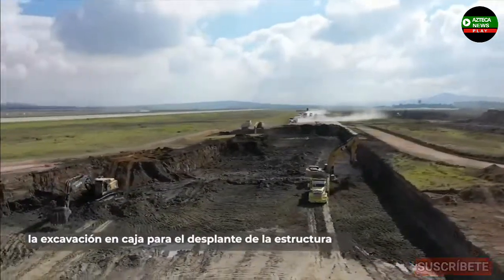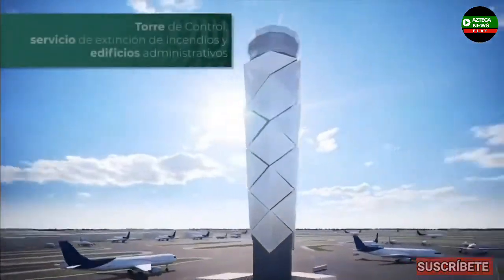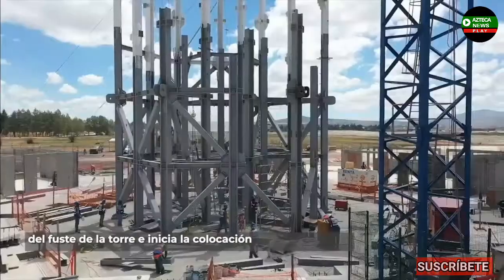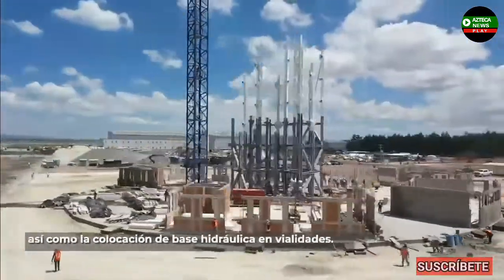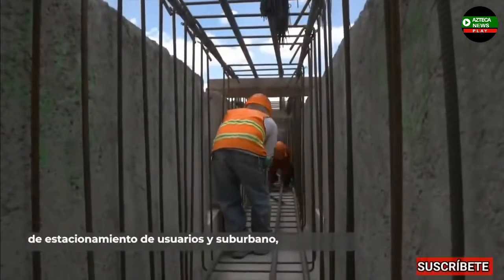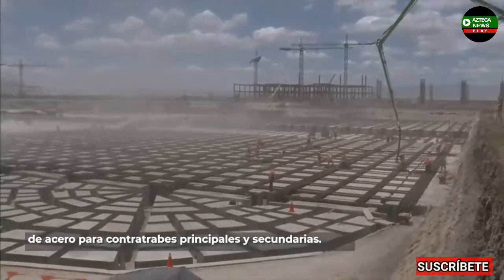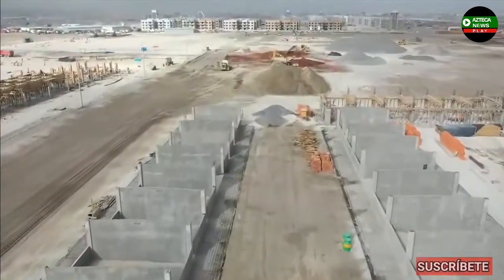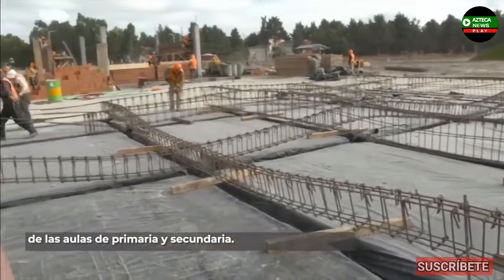AVANCES DEL AEROPUERTO FELIPE ÁNGELES Y LA REFINERÍA DE DOS BOCAS TABASCO ÚLTIMA ACTUALIZACIÓN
COMO CADA INICIÓ DE SEMANA TRASMITIMOS LOS AVANCES DE LAS CONSTRUCCIONES DEL GOBIERNO DE MÉXICO